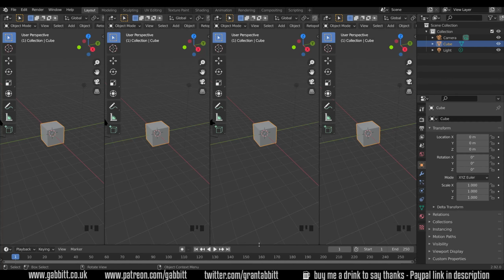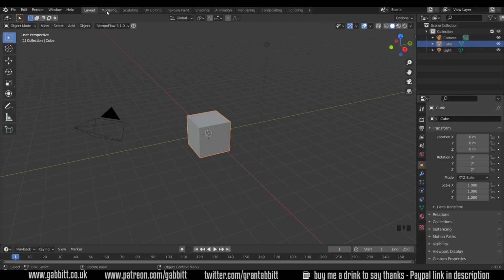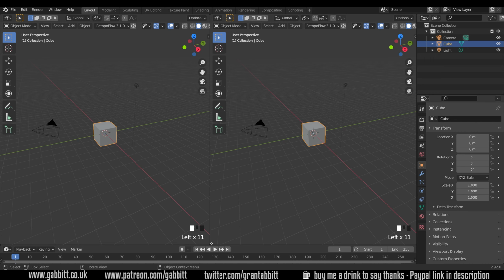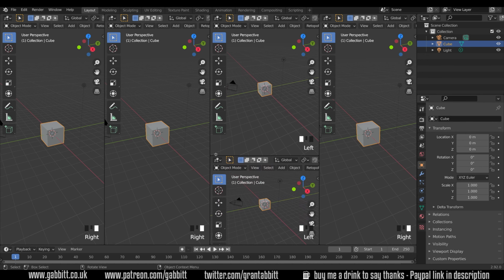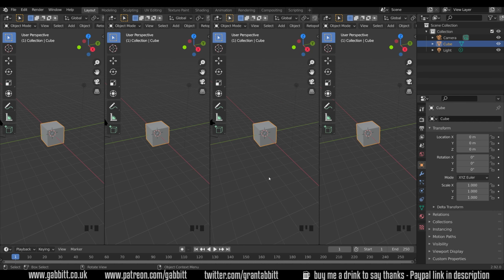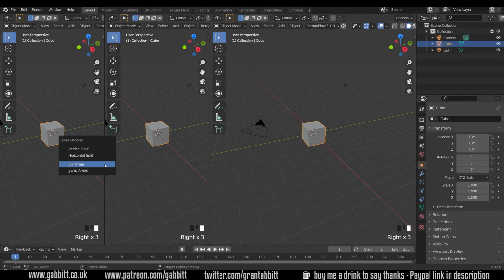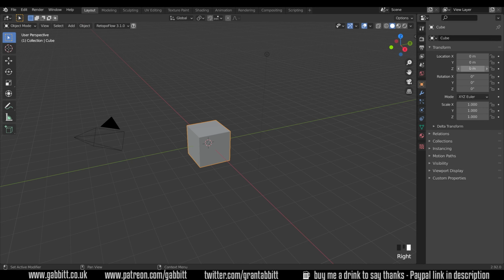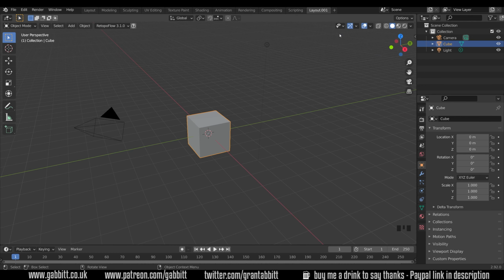Sort & Reset Messy & Broken Workspaces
Quickly sort out messy and broken workspaces with these quick tips

recommended graphics tablet:
my choices:_
Display Tablet
XP Pen pro 16 - 22
Graphics Tablet
Wacom one